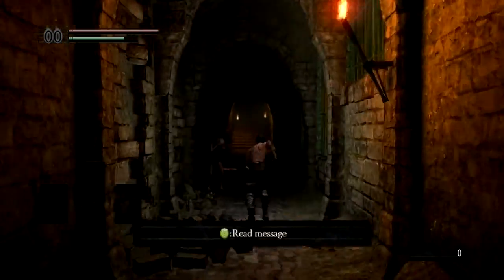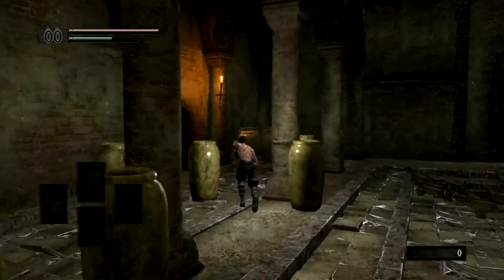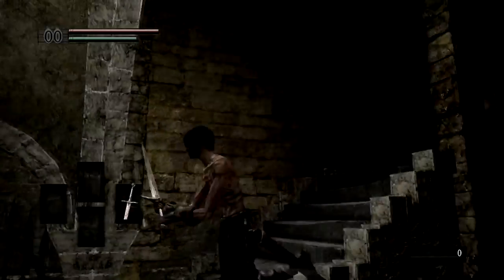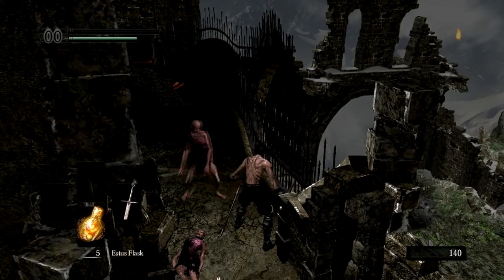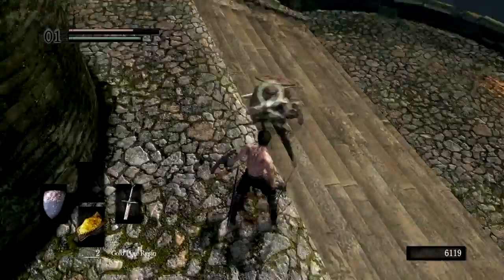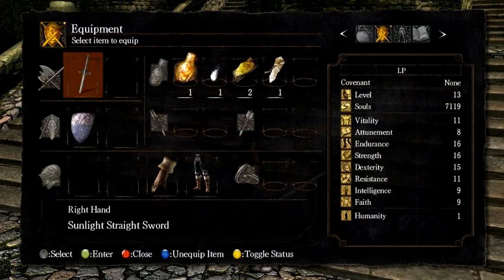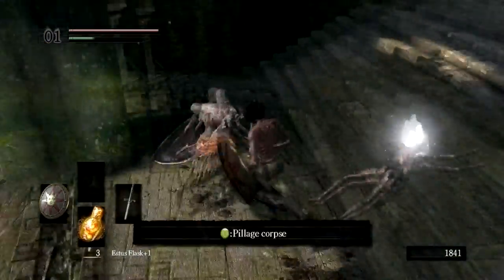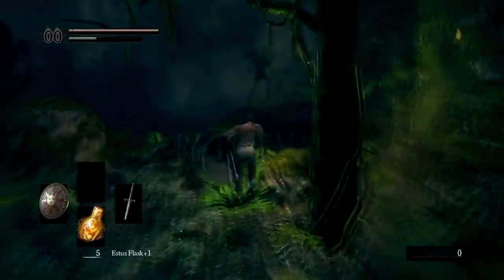Let's Play | Dark Souls [To catch up a character]